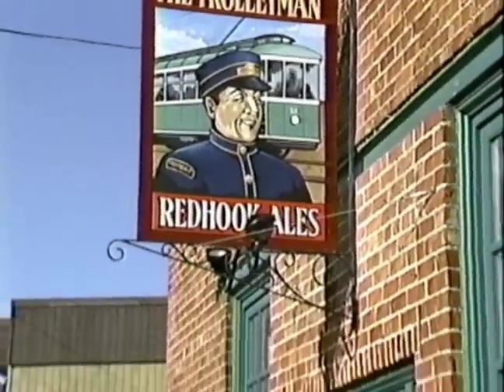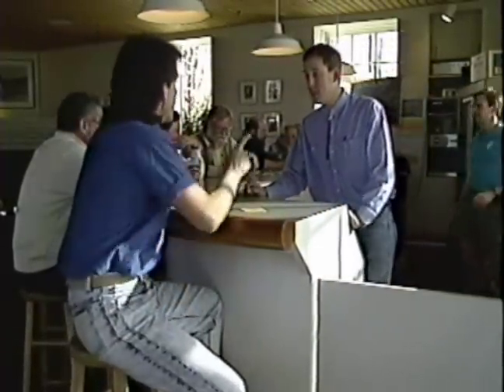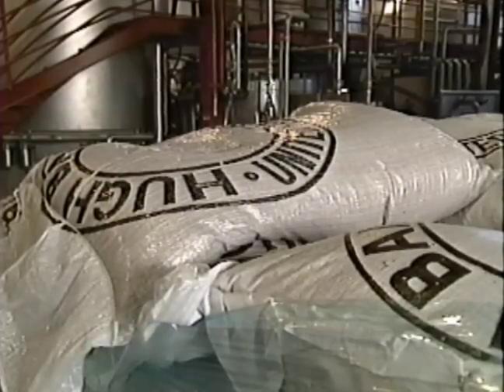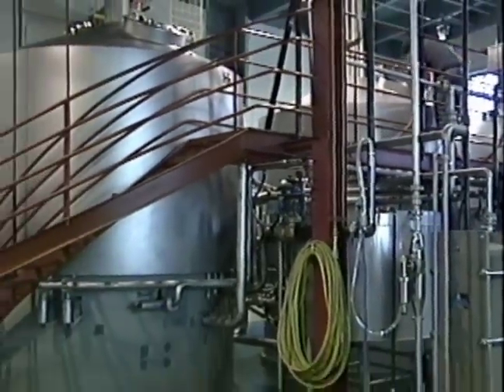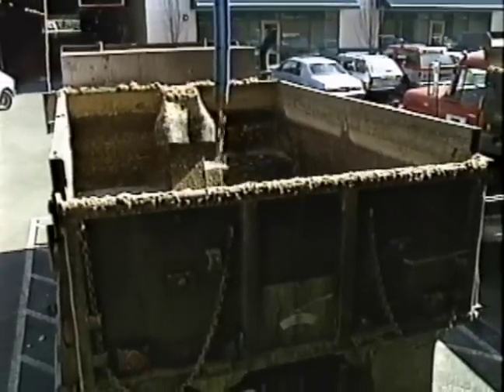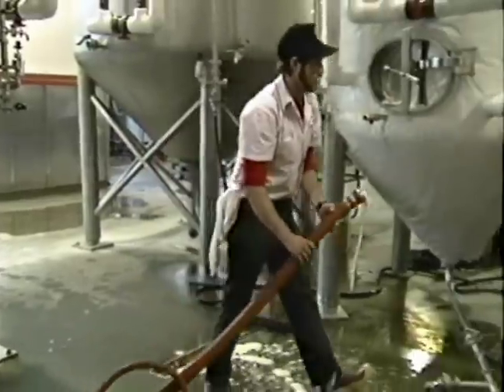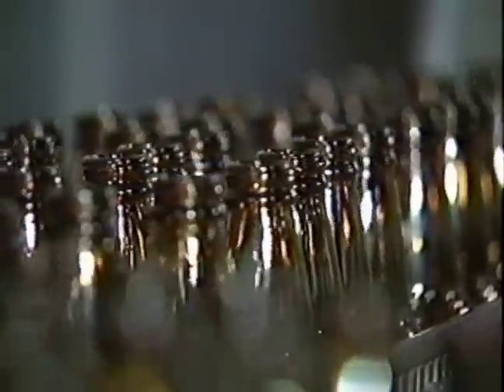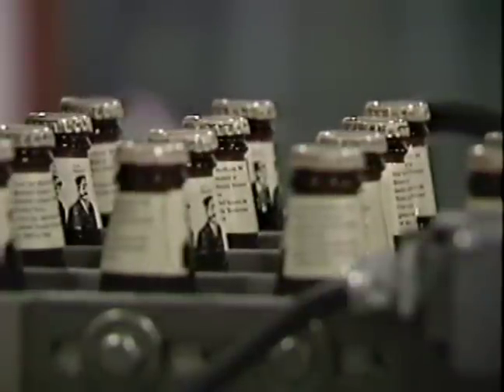Red Hook Brewery (Washington State Series)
Produced for TNN's American Magazine, this feature takes a humorous but informative look at the Red Hook Brewery in Seattle. Back then, it was a very small brewery with big dreams. They still make fabulous beer! Original airdate 1990